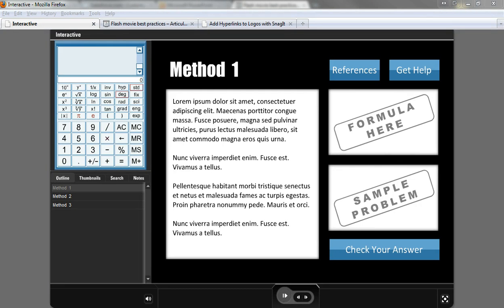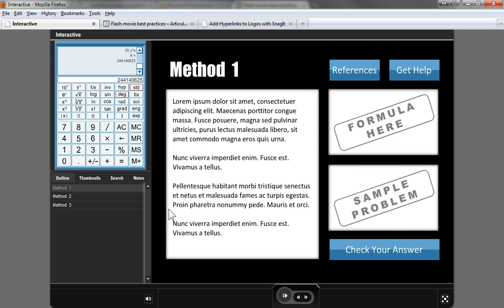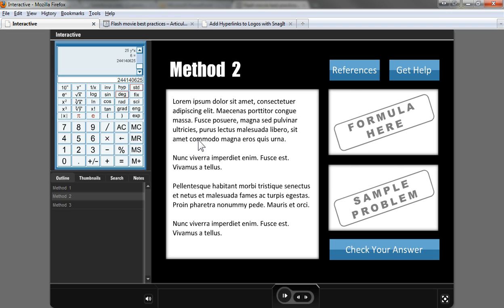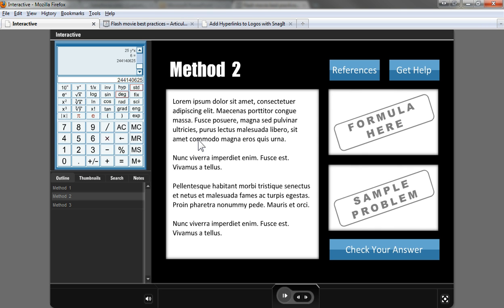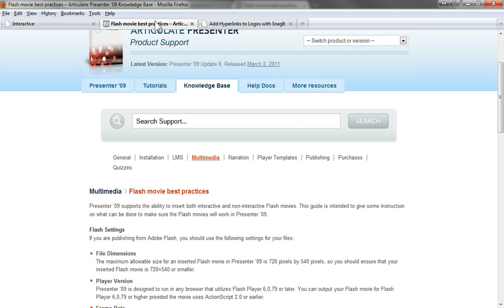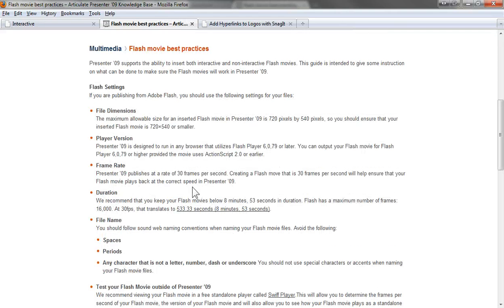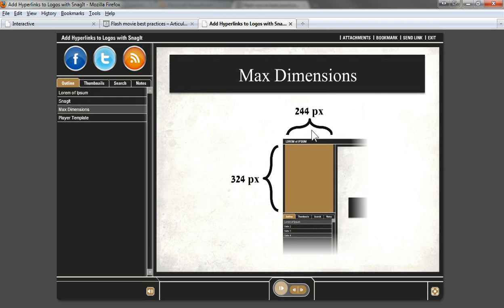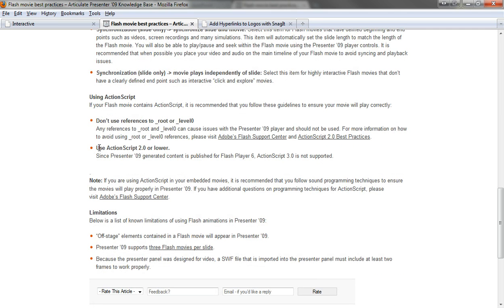Articulate Presenter Logo Panel (Part 5)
Articulate Logo Panel (Part 5): Interactive SWF files.